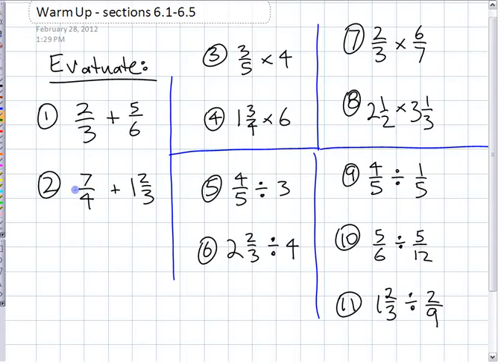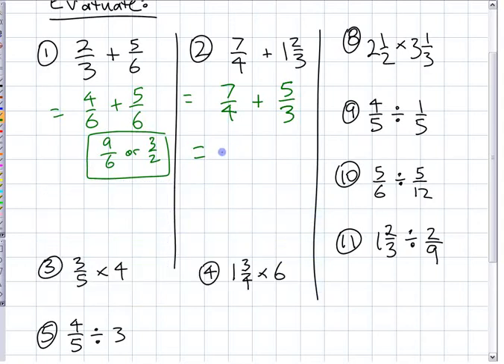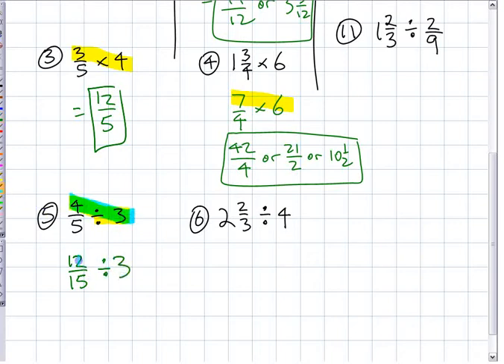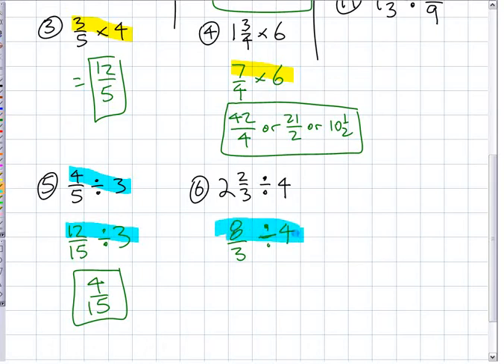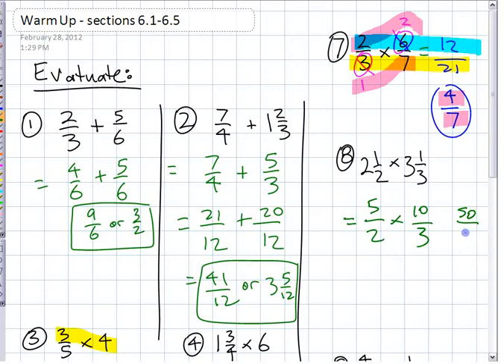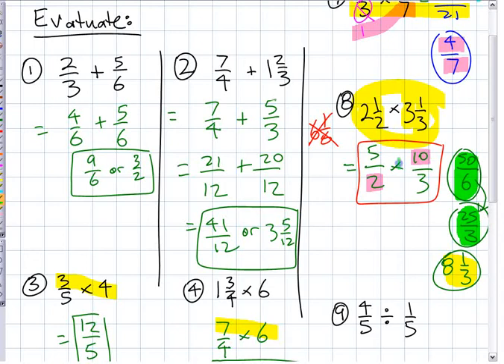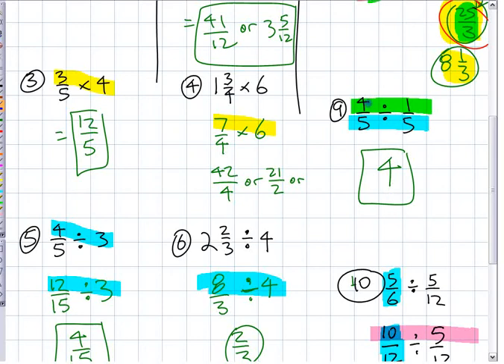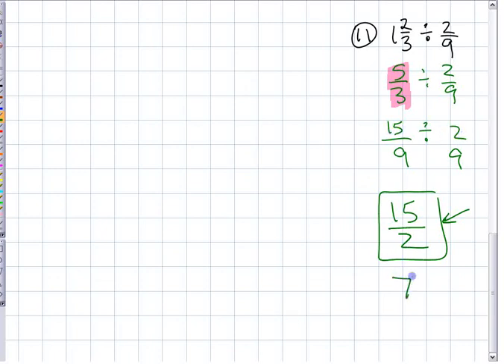Ma8 6.X Review Warm Up 6.0 to 6.5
Mr. Balzarini goes over a set of review questions on adding, multiplying, and dividing fractions in one of his Math 8 classes.